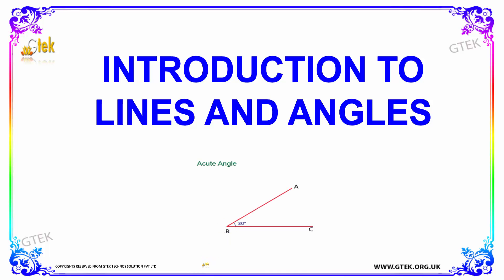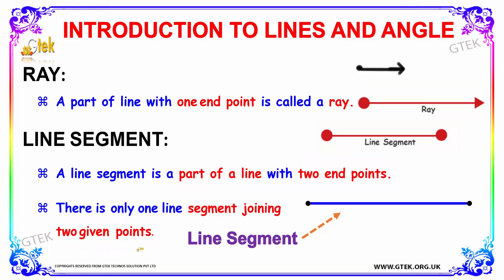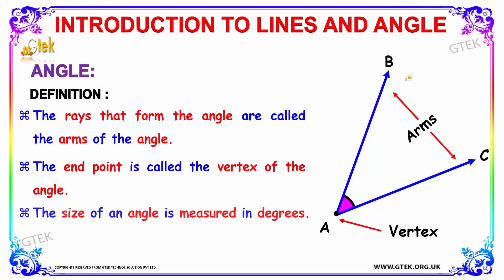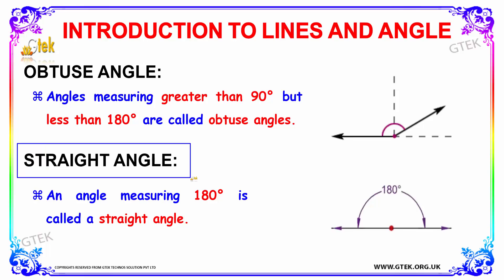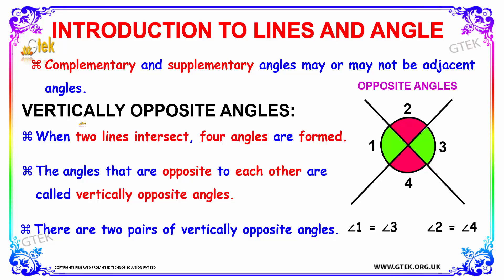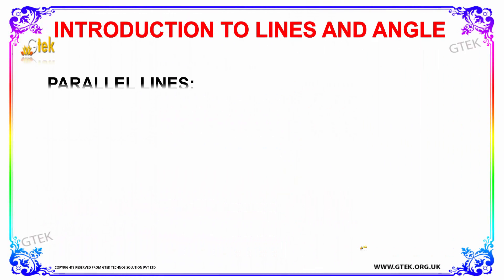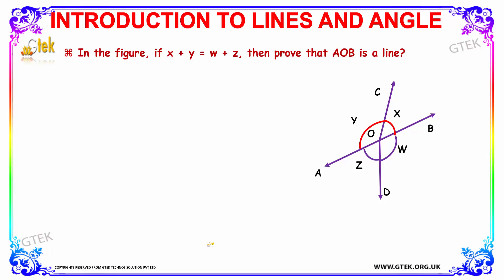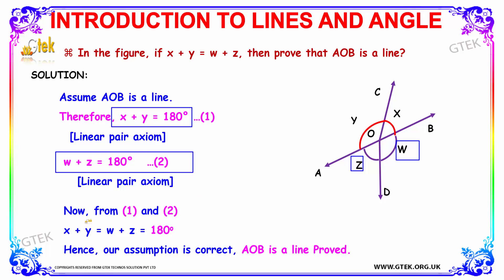Lines and angle maths class 8 9 10 11 12 trick shortcuts online videos cbse ncert puzzles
Line
Ray
Line segment
Collinear Points
Angle
Types Of Angles
Adjacent Angles
Linear Pair of Angles
Vertically Opposite Angles
intersecting Lines
Parallel Lines
Lines rays and angles
 Acute  Obtuse  Straight and Right
Types of angles
collinear points definition
collinear points example
collinear points and non collinear points
How do you find the length of a line segment?
What is the difference between a ray and a line segment?
How do you name a line segment?
What is an example of a line segment ?
What is the meaning of angle in geometry?
What type of angle is 30 degrees?
What is acute and obtuse angle?
What is the acute angle?
different types of angles
angles definition
angles degrees
types of angles and their properties
reflex angle
types of angles in parallel lines
Identify Adjacent Angles
Definition of Adjacent Angles
What are interior points in adjacent angles?
Do vertical angles form a linear pair?
What is it called when two angles are next to each other?
Are adjacent angles are congruent?
acute vertical angles
line segment formula
line ray
ray geometry

cbse ncert puzzles for kids cbse ncert cisce nios ICSE wbsc WBBSE IB bse igcse icsce aisse hslc aicte mpbse isc sslc jkbose jksbse cce hbse matric GSHSEB isc state board scert nenbse seba cgbse samacheer online school videos and lectures

Pre-primary
Primary
Middle/ upper-primary
Senior secondary
inter college
Board of Secondary Education maths
CBSE Maths
Kerala KEAM
VITEEE
Telangana EAMCET
AccuPlacer
ACT
ALEKS College Algebra
ASSET
CLEP
COMPASS
NC DAP
PERT
THEA
TSI
VPT
U.S. Military
ASVAB
Educators
ABCTE American Board
AECTP
AEPA
STAAR
TAKS
Washington Geometry
Telangana PGECET
SAT
PSAT
ACT
PLAN
TACHS
PSLE   Singapore
OKS   Turkey
UPSR  Malaysia
 CITO Toets
Common Entrance Examination
Eleven-plus
Matura
maths baseline paper
maths b
b.sc maths
maths class
maths division
maths guru
maths genius
maths gate
maths gate lectures
maths hsc